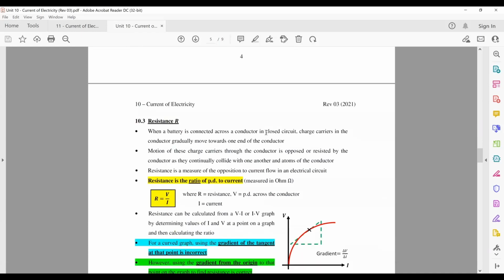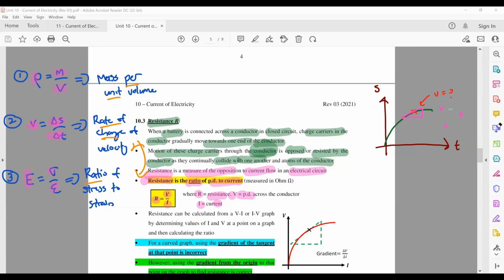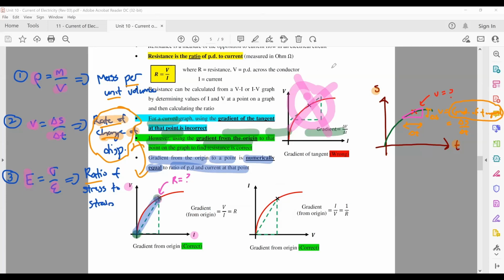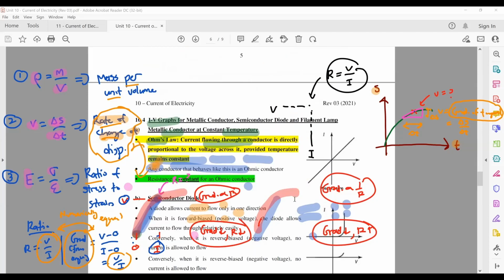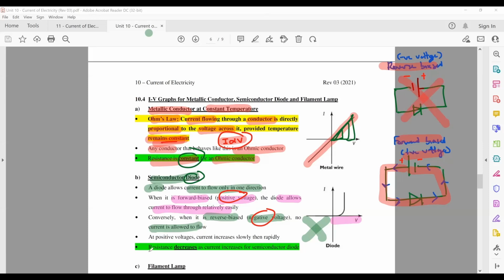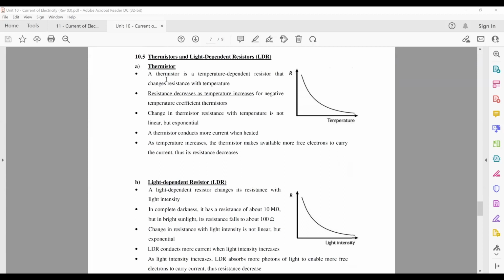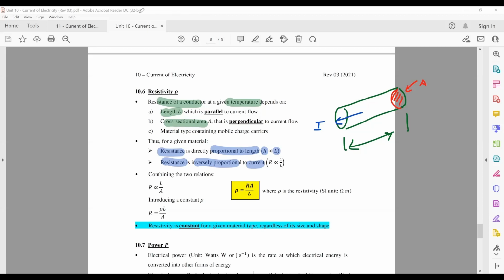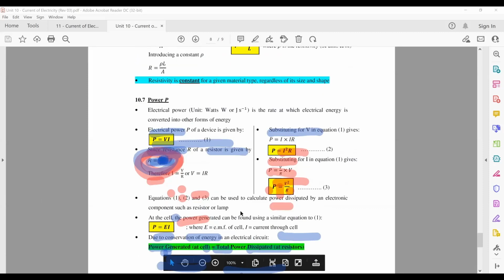10 2 Resistance & Power | Current of Electricity (AS) | CAIE 9702 Physics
CAIE 9702 Physics (AS) | Introductory lesson on Current of Electricity
0:00 Resistance
13:00 I-V graphs for metallic conductor, semiconductor diode and filament lamp
23:55 Resistivity
27:56 Power